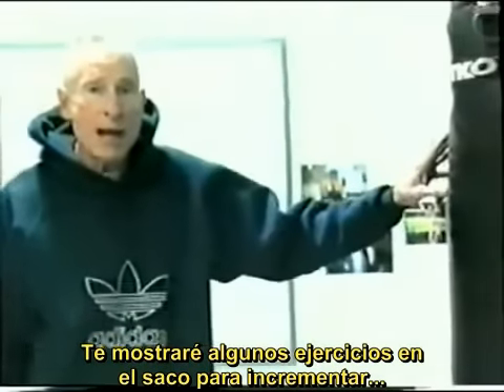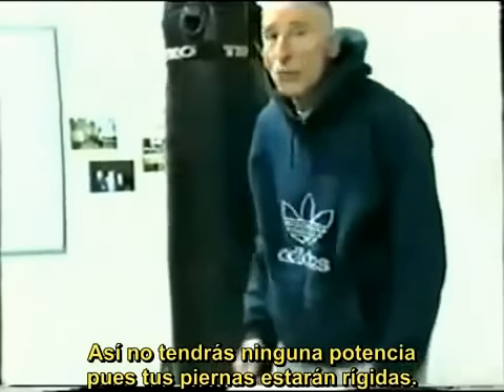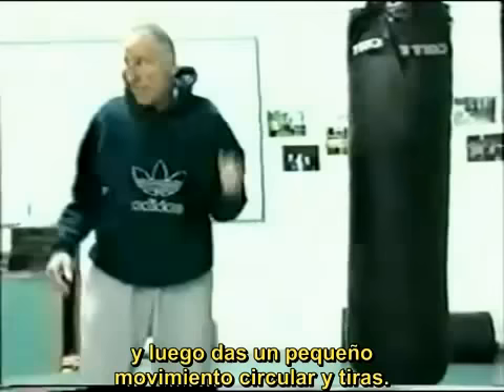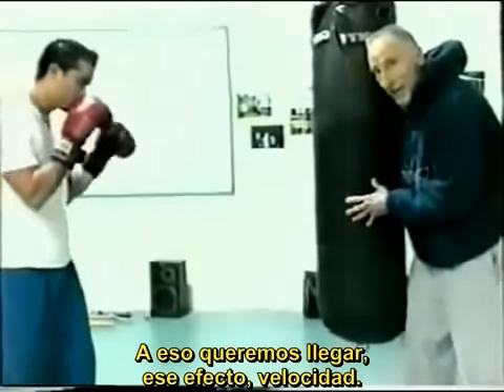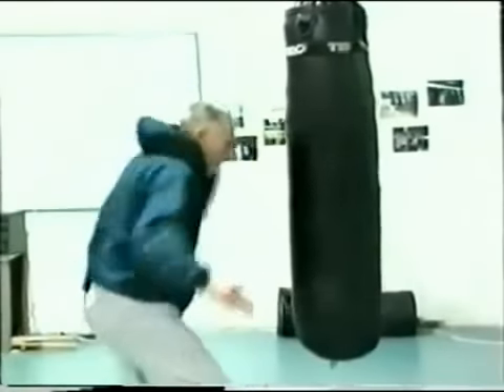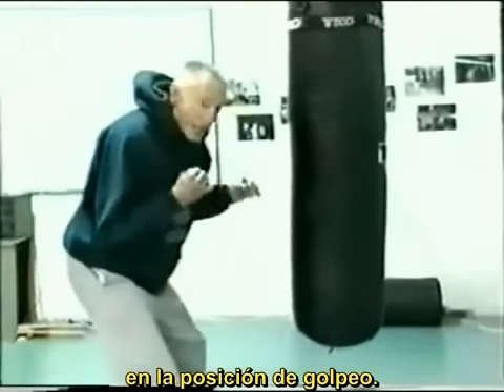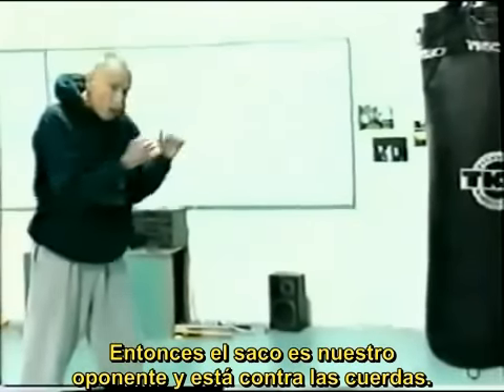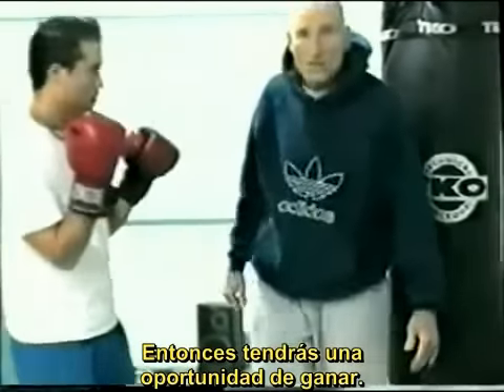Lecciones de Boxeo Ejercicios en el saco de box.